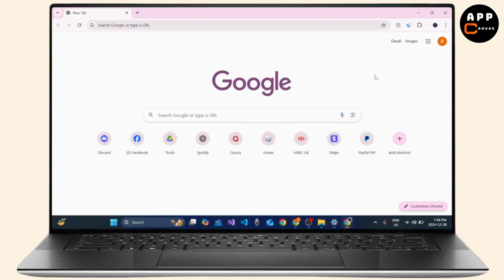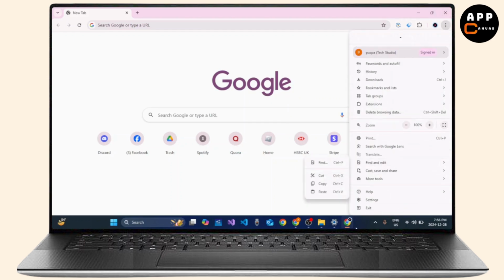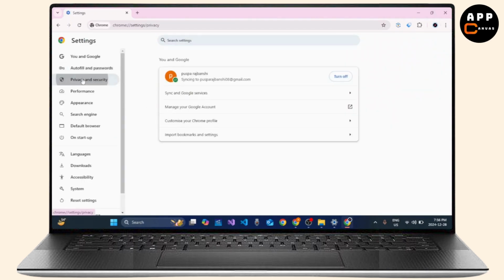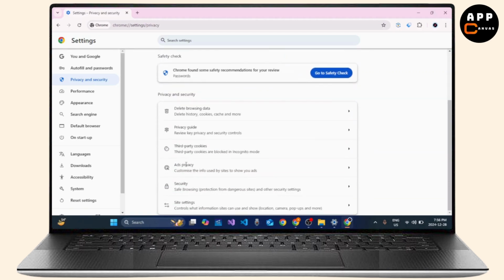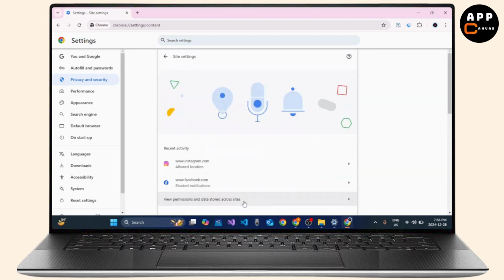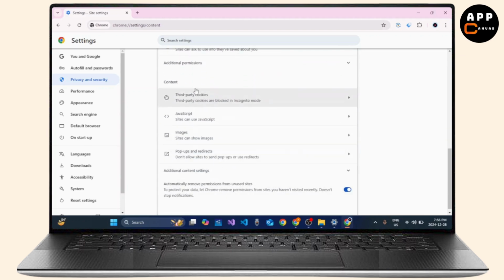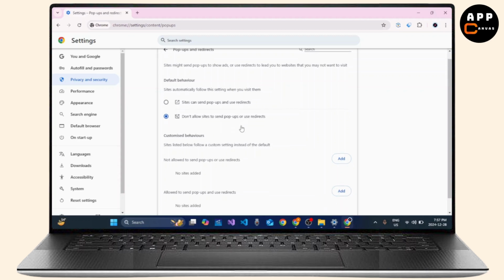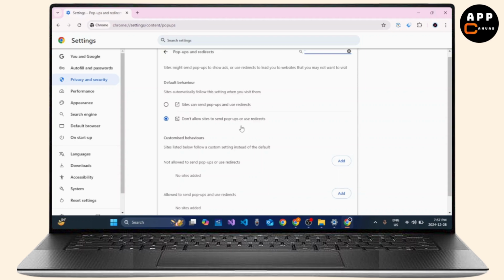How to Stop Redirects in Google Chrome Web Browser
Learn how to stop redirects in Google Chrome Web Browser in this quick and easy tutorial. Protect yourself from unwanted redirects and improve your browsing experience with these simple steps!

In this video, you'll discover how to stop redirects in Google Chrome Web Browser. You'll also learn how to adjust Chrome settings to block pop-ups and prevent annoying redirections.

Timestamps:
0:00 Introduction
0:15 Step 1: Access Chrome Settings
0:40 Step 2: Adjusting Privacy and Security Settings
0:55 Step 3: Testing Redirect Block